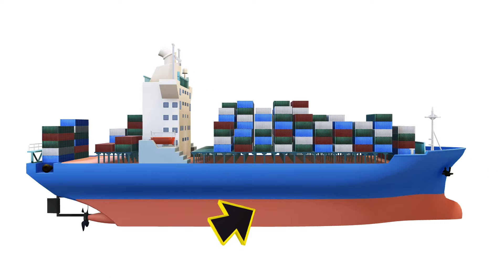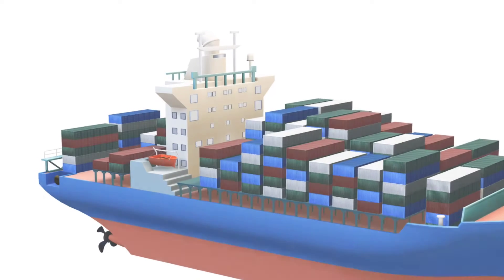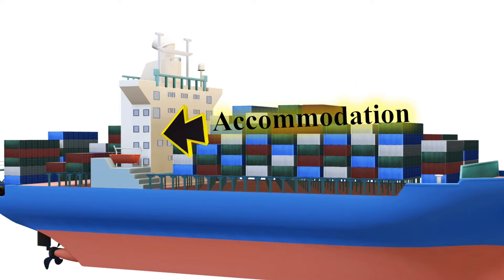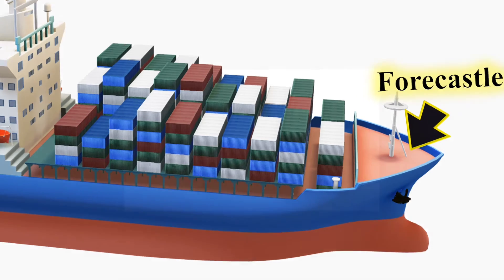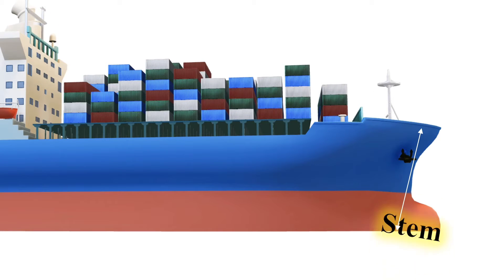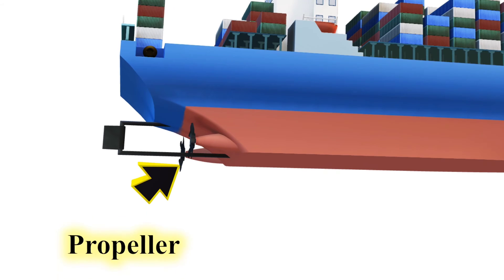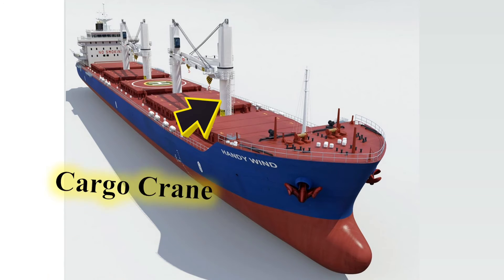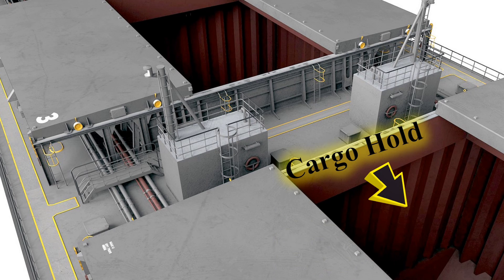Parts of the Ship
Explore the intricate world of ships with our comprehensive video guide to the various components that make up these incredible vessels. From the sturdy ship hull to the powerful propellers, we'll take you on a visual journey through the essential parts of a ship, offering clear explanations and fascinating insights. Learn about the bridge where captains navigate, the mast that reaches for the skies, the purpose of the anchor, and so much more. Whether you're a maritime enthusiast or just curious about the inner workings of these maritime giants, this video is your ultimate resource. Embark on a nautical adventure with us and discover the anatomy of ships like never before!